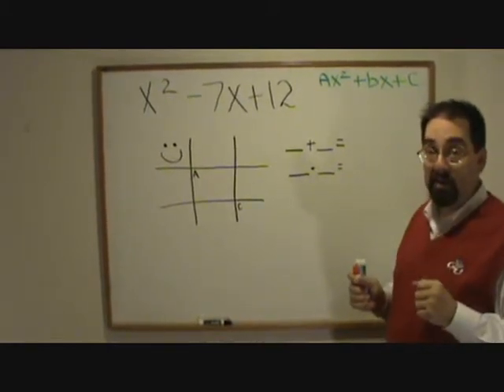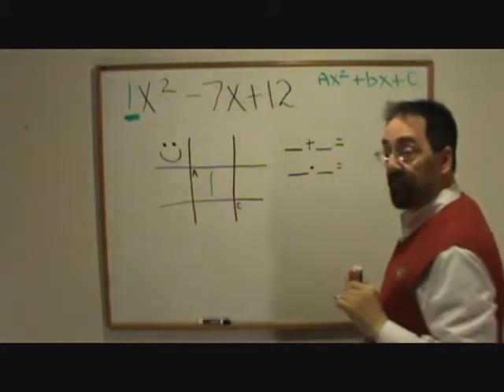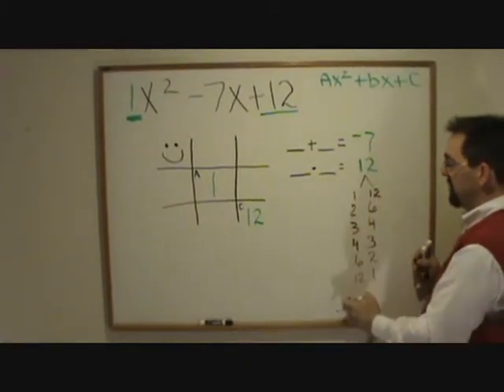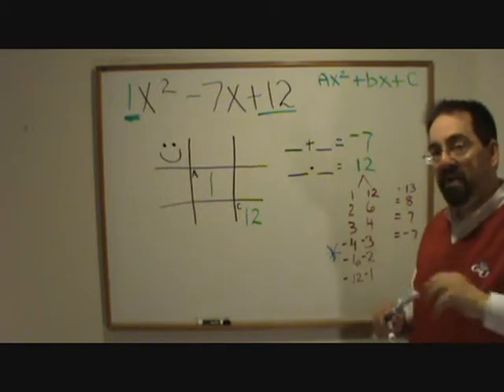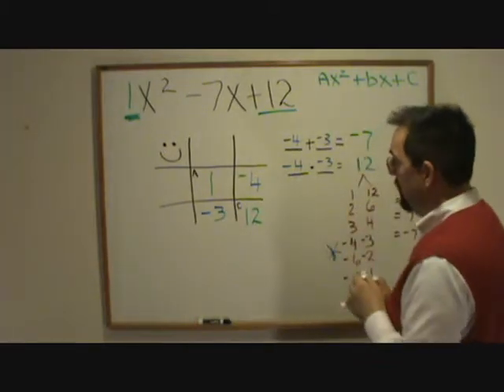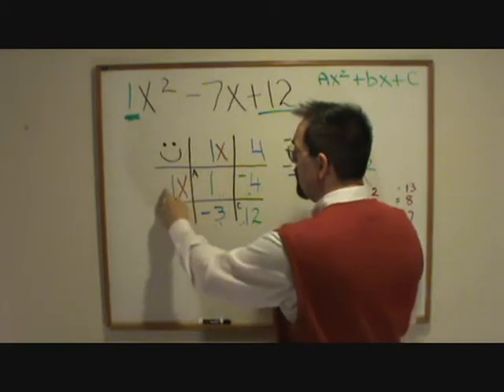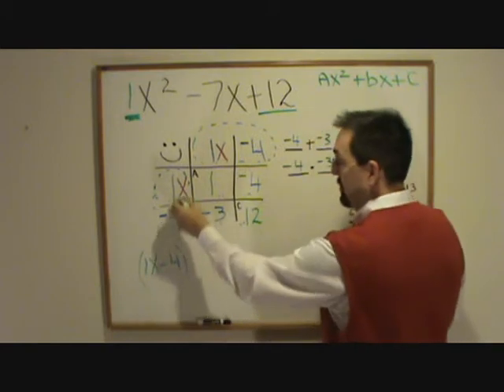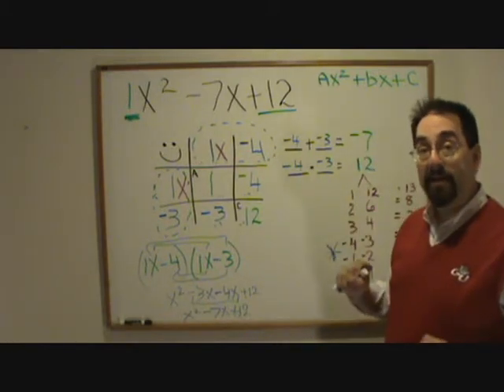2020 lesson 9 factoring part 5.wmv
I Can factor expressions using tic tac toe method.